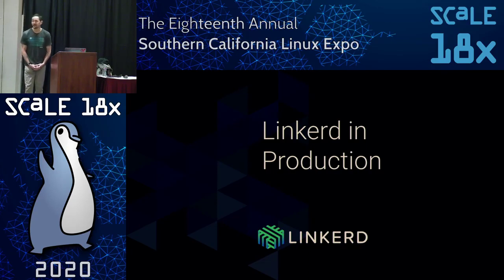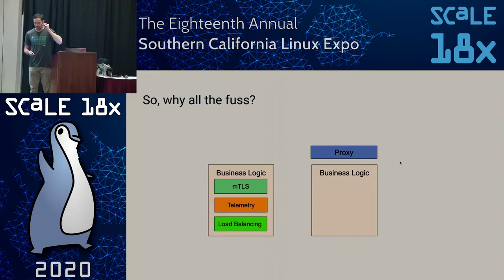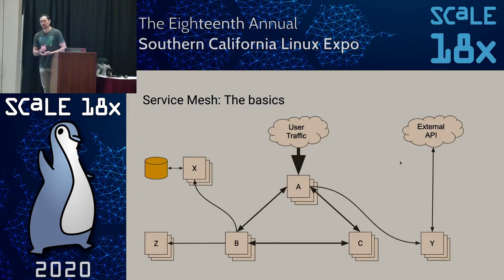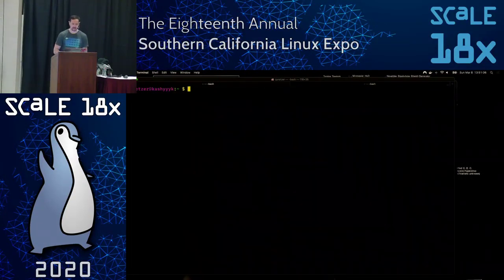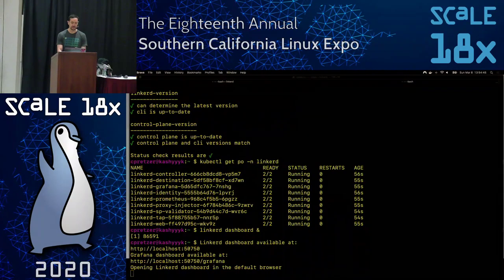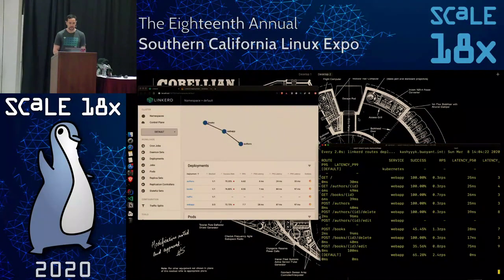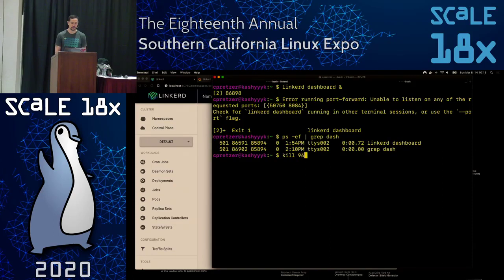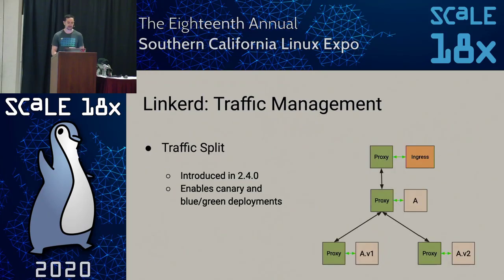A Practical Introduction to Service Mesh with Linkerd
Talk by Charles Pretzer

The term Service Mesh encapsulates the concepts designed for insight into and control of a distributed application: Observability, Reliability, Security, & Traffic Management. Whether starting from scratch or migrating an application it is important to have insight into the health of the application components and control over the traffic between the components. This talk will use Linkerd as an example to explain each of these concepts and attendees will learn how the concepts work together to make applications more stable and reliable.